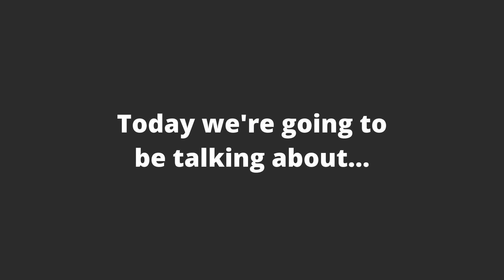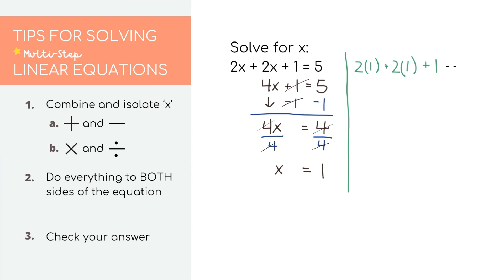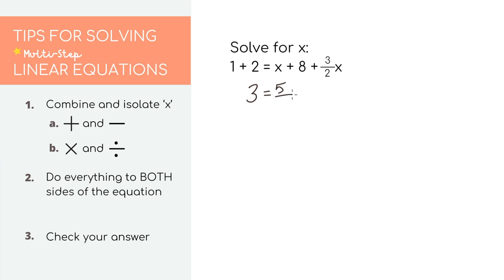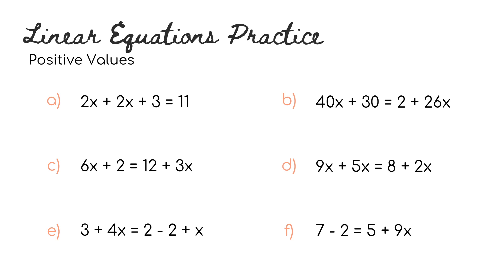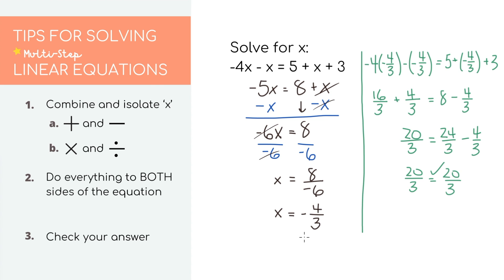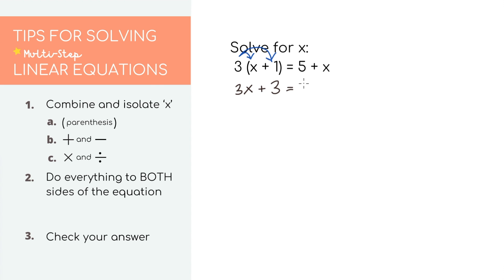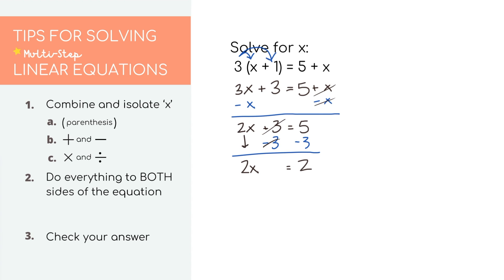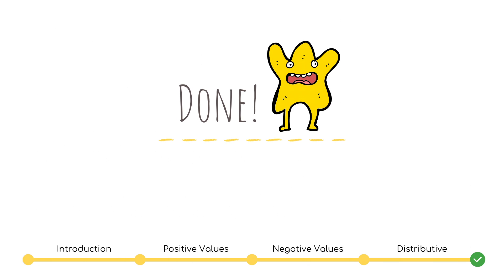How To Solve MULTI-STEP LINEAR EQUATIONS | ALGEBRA 1 | Remote Learning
In this online algebra 1 video, here are some easy steps to solve multi-step linear equations with over 30 problems and solutions!

We'll do 3 linear equation examples for each topic and there are 6 more linear equation problems and answers that you can try on your own.

Topics in this video:
00:00 - Intro
01:10 - Multi-Step Linear Equations with Positive Values
07:15 - Multi-Step Linear Equations with Negative Values
12:16 - Multi-Step Linear Equations with the Distributive Property